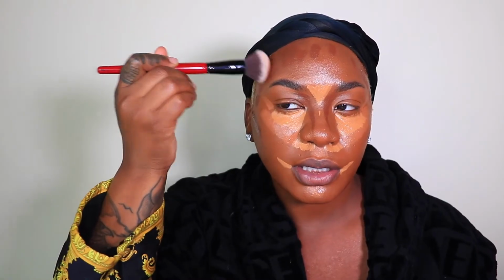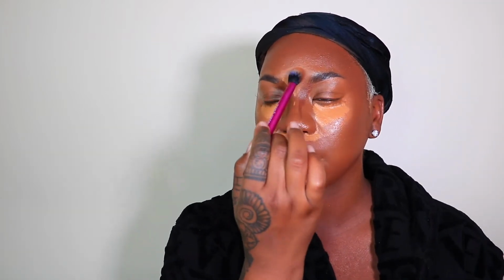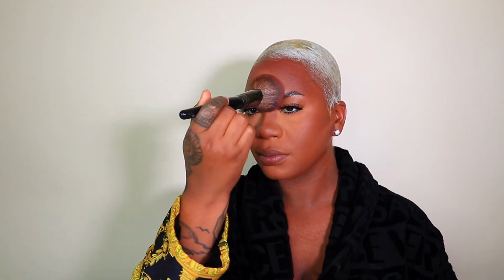HOW TO GET SMOOTH FLAWLESS MAKEUP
hi loves, today I wanted to show you guys how I achieve my flawless makeup routine , some of you might already know half of these tips and trips but I guess why not just record It again. Many of the things I do to my face now has changed tremendously . I love you guys so much thank you guys for everything all the love and support.

baby registry

instagram thebaldheadgirl
snapchat marshawnwise
tik tok thebaldheadgirl